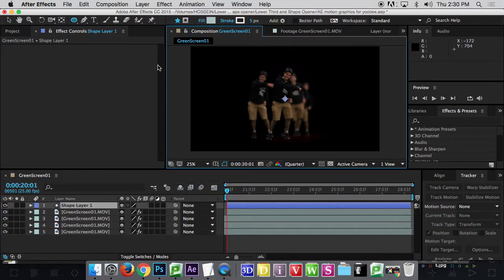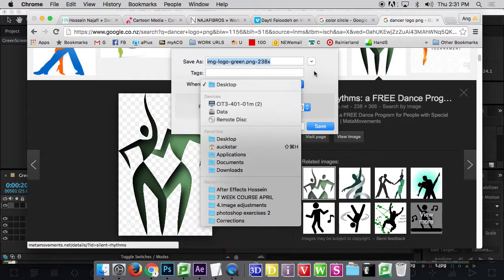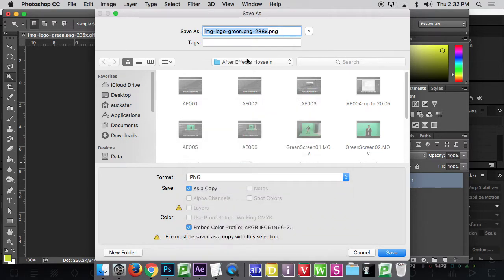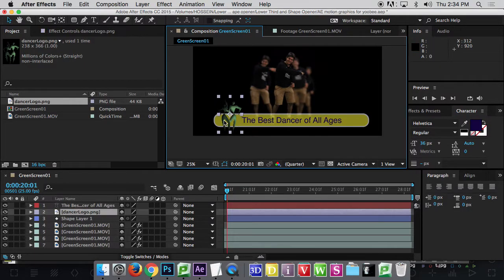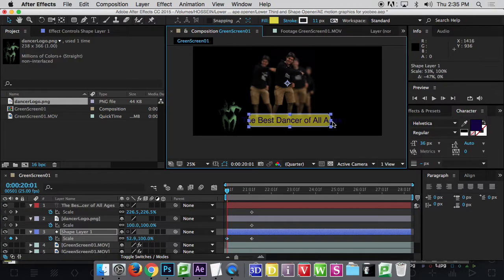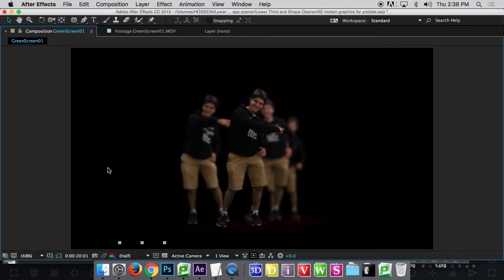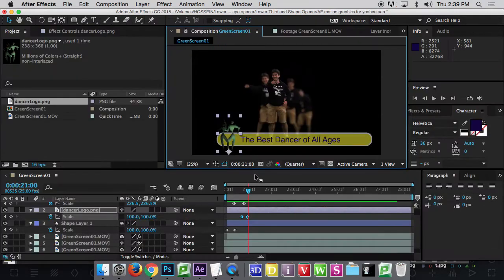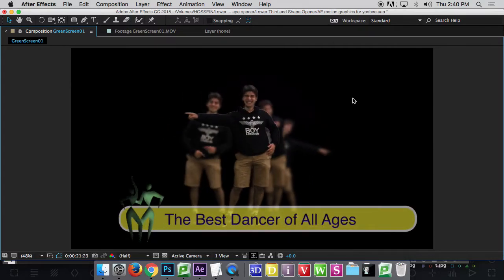Basic After Effects - Part 07